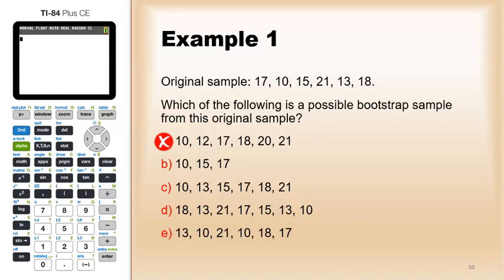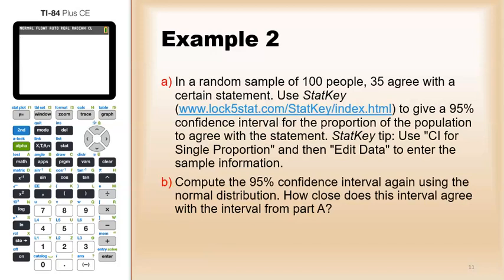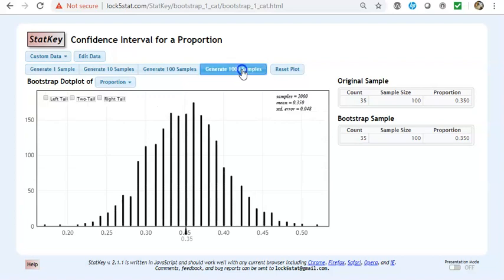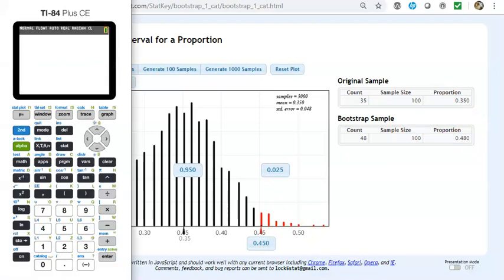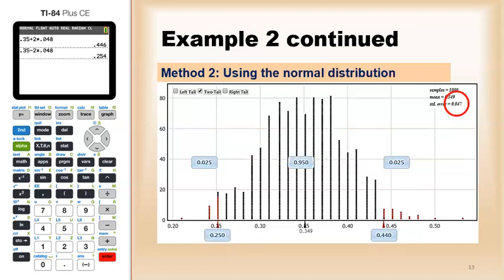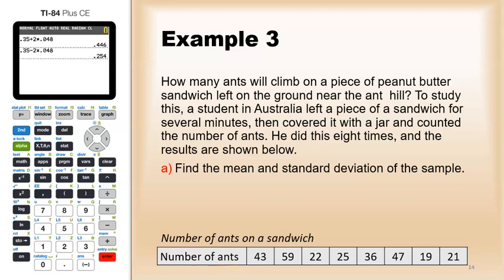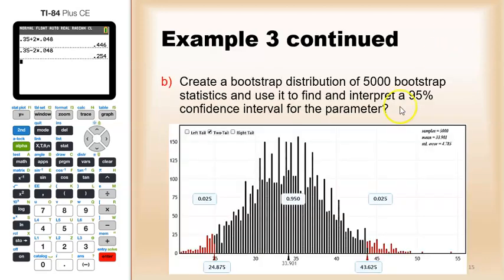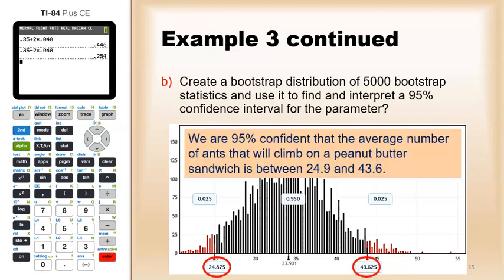29 3 Examples